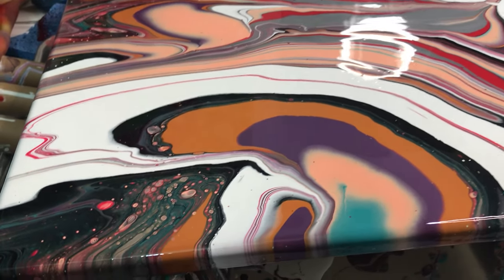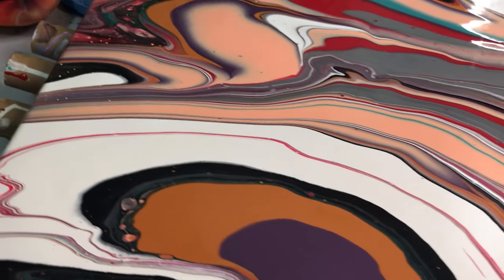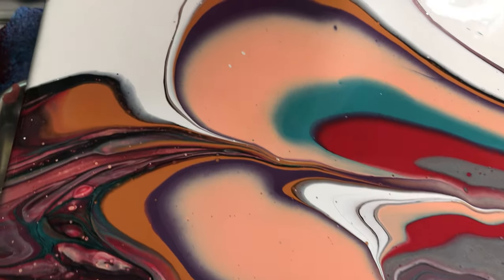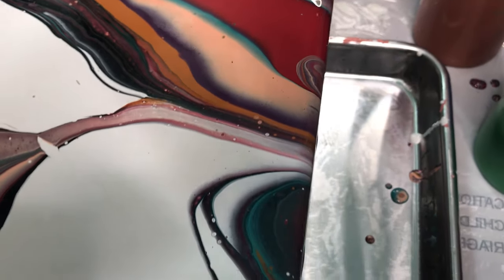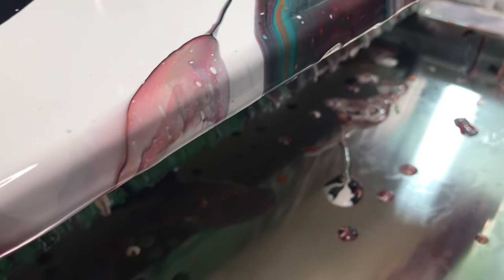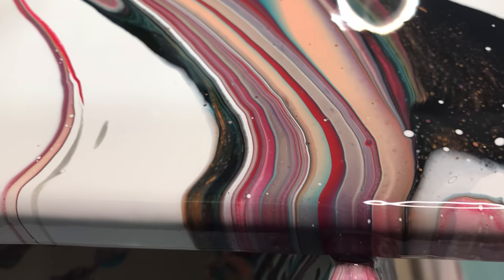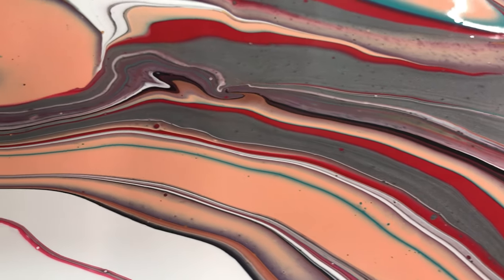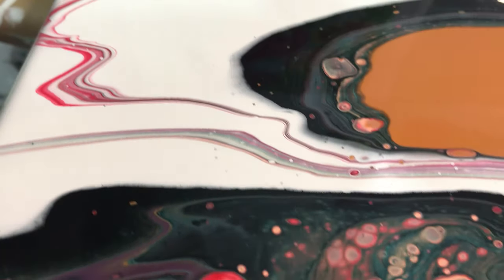Quick Clip - Southwest inspired colors - Acrylic Paint Pouring Fluid Art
Visit ZoeEveArt.com to view all of my items and other creations for sale.

I love commission work, let me know what you want.